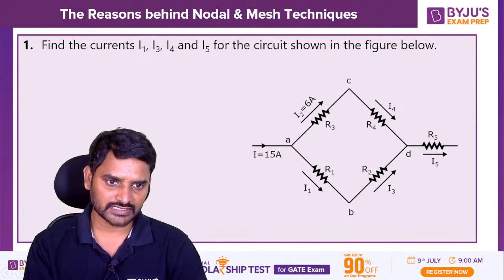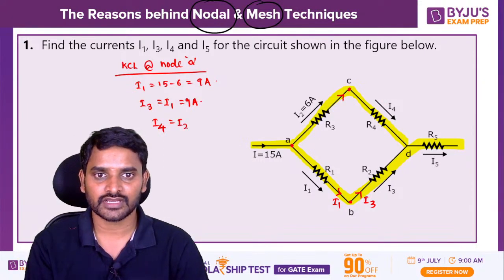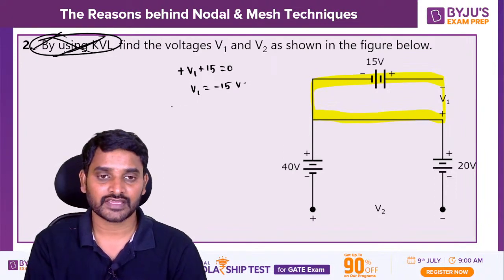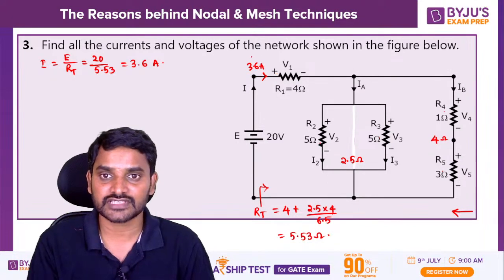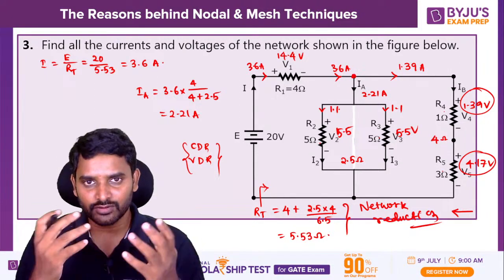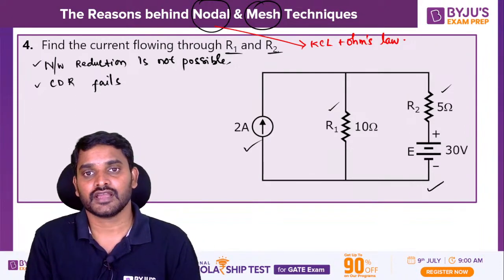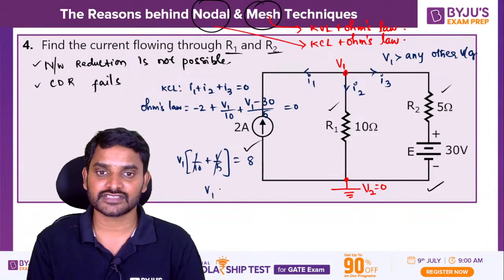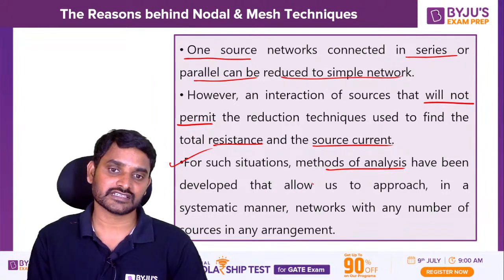Reasons Behind Nodal & Mesh Techniques | Networks | GATE 2024 EE/IN | BYJU'S GATE